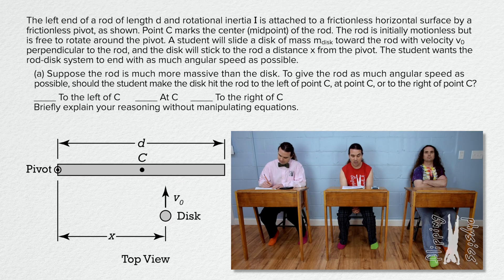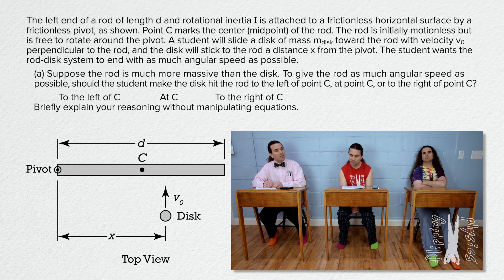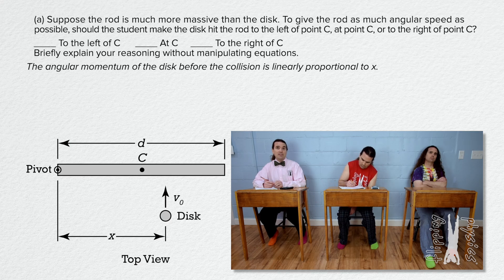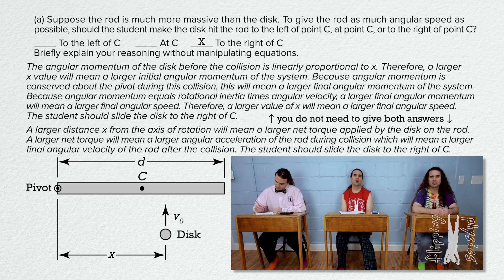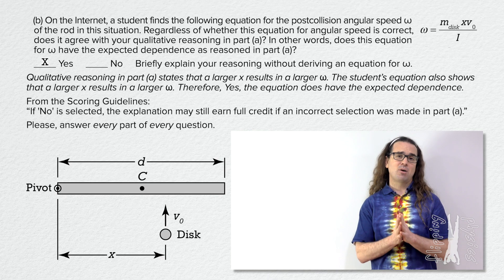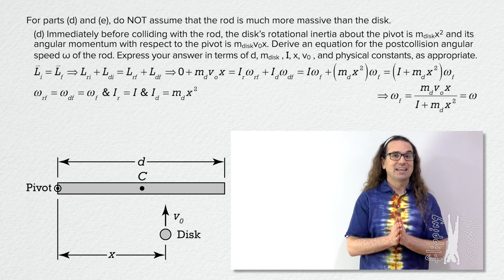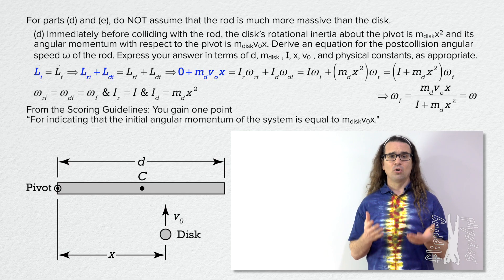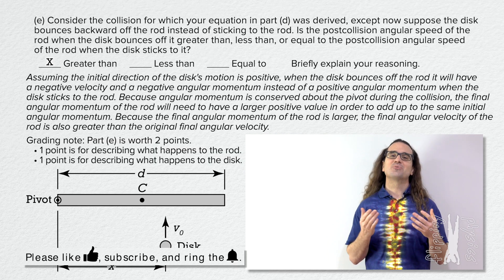2017 #3 Free Response Question - AP Physics 1 - Exam Solution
My solutions to Free Response Question #3 from the 2017 AP Physics 1 Exam. Also included are my reflections on how to get more points on the exam.
This Quantitative/Qualitative Translation question also works as a part of the AP Physics C: Mechanics curriculum.

0:00 Intro
0:12 Reading through part (a)
1:36 Answering part (a)
2:52 Reading part (b)
3:41 Answering part (b)
4:32 Part (c)
5:46 Reading part (d)
6:31 Solving part (d)
8:54 Part (e)

Previous Video: 2017 #2 Free Response Question - AP Physics 1 - Exam Solution

Thank you to Josh Williams, Diann Sloan, and Scott Carter for being my Quality Control Team for this video.